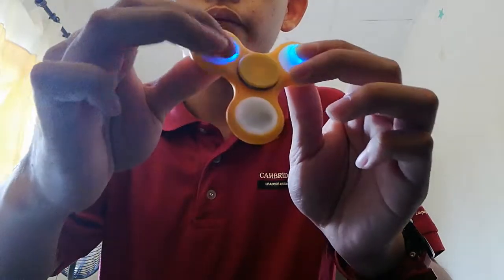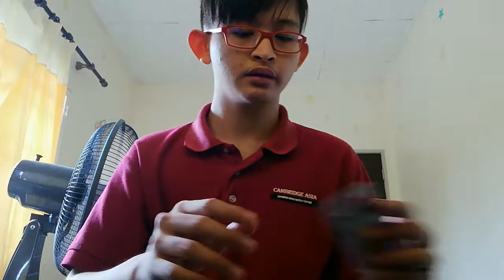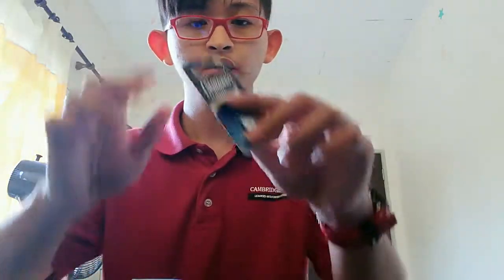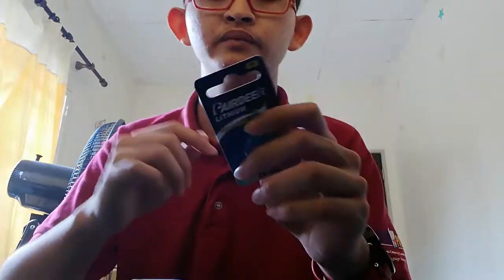how to change led light fidget spinner battery